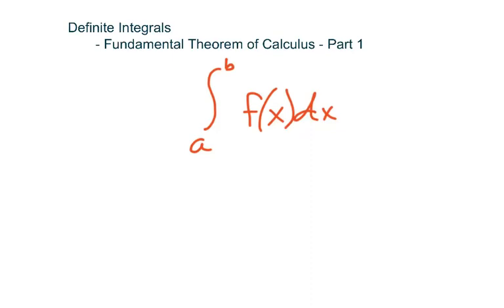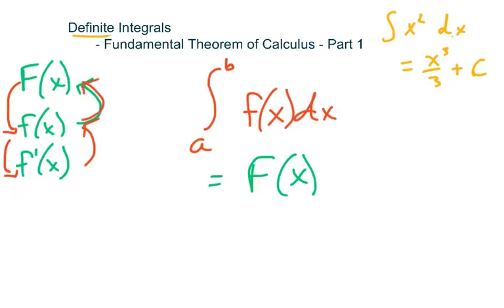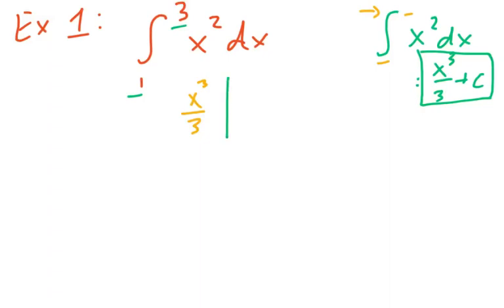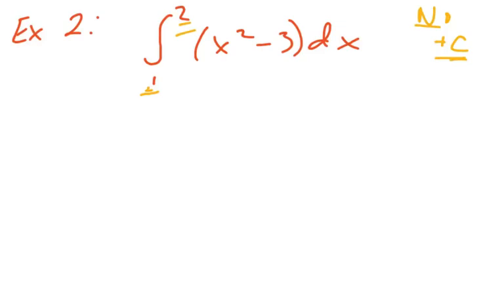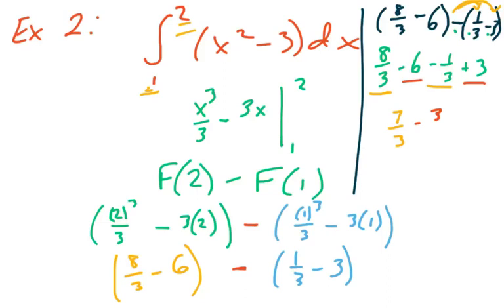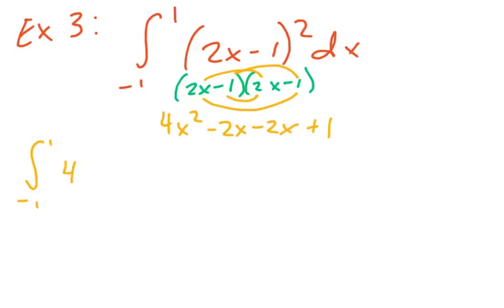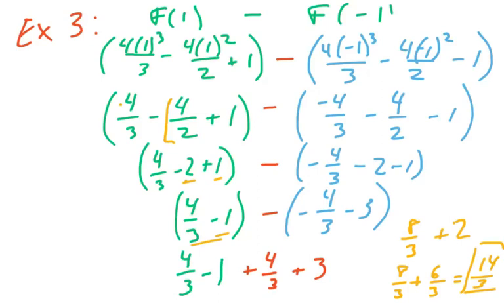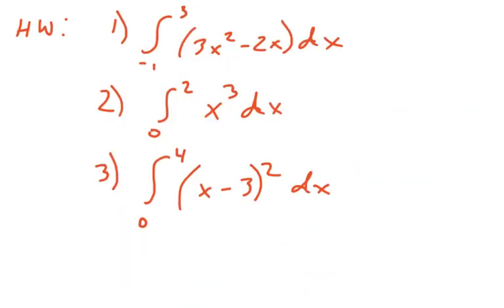Calc - Definite Integral - FTC Pt 1